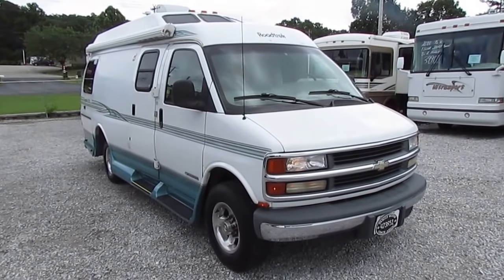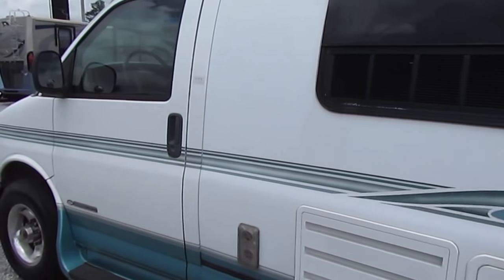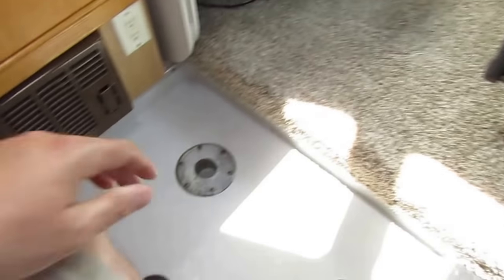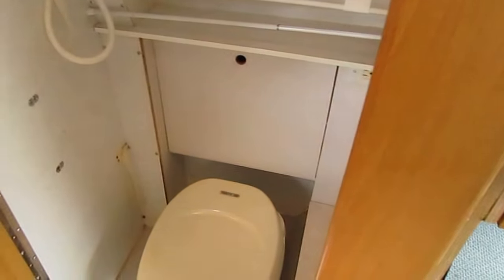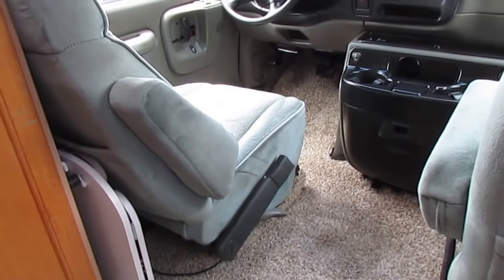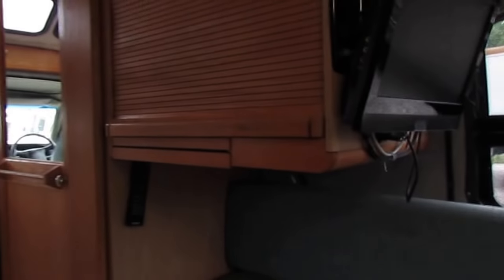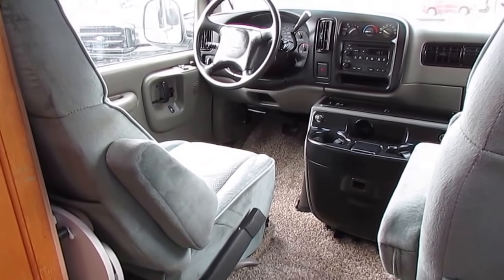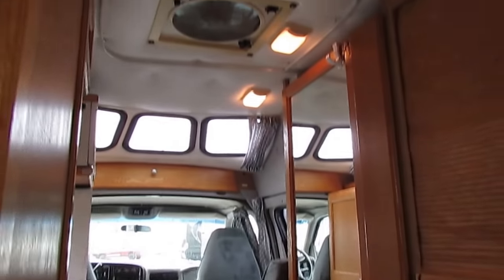SOLD!! We have lots of used Class B Camper Vans for Sale for low prices!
THIS UNIT IS SOLD. THIS VIDEO NOT TO BE USED FOR ANY ADVERTISING PURPOSE WITHOUT WRITTEN PERMISSION FROM PARKWAY RV CENTER

Year: 2001

Stock # 3583

Make: Road Trek

Model : Popular

Model Number : 200

Mileage : 100,024

Length : 20 ft.

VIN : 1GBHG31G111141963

Chassis : Chevrolet 3500

Engine : 340 HP. 8.1  Liter 350 Vortec V-8

Towing Capacity : 9500 pounds

Transmission: Automatic with OD

Generator :  2.8 kw Onan (263 hours)

Awning: Crank Out Patio Awning

Furnace : 1

Air Conditioners : 1

Sofas : Two Opposing

Table Style : Removable Table

Water Heater : 6 Gal. Quick Recovery

Master Bedroom Bed Size : 2 Twins or one KING

We offer you two options on how to buy this RV . Option A is $24,900 which is haggle free / firm (no matter if you pay cash, finance and or trade) Includes a ,  inspection by our RV Techs , Walk Thru / Demo , starter kit , Temp Tag ,a year of free camping and more . Option B is buyer declines all services and buys RV as-it sits (just like we purchased it) , no inspection , no walk thru , in which case we can save you some time and money and will trade off either option . For a price on option B please contact our sales department . We offer discount nationwide delivery (we have sold RV's to all 50 states, Canada, Europe, and even Australia so you are never too far away for us to save you money on a pre-owned RV) . We have some great financing with approved credit and down payment . Parkway RV Center also does not charge any doc fee, no prep fee, no tag / title fee, etc. Don't fall for the big RV dealer fee scam. All those Fee's are 100 % dealer profit !!